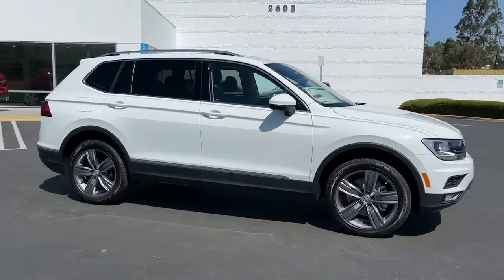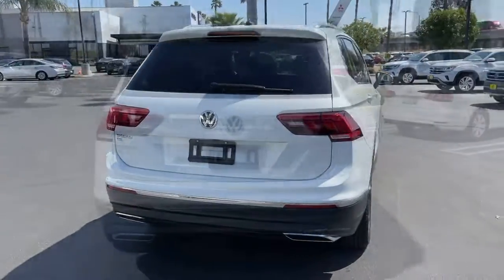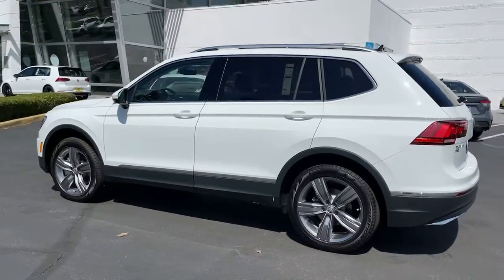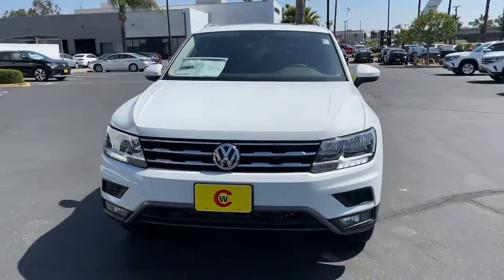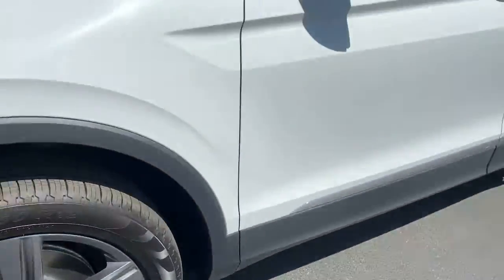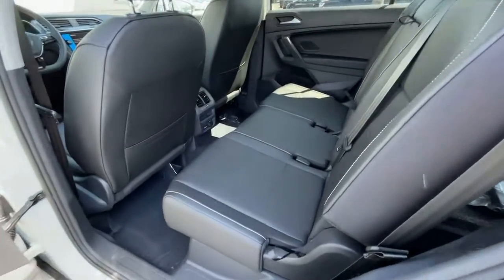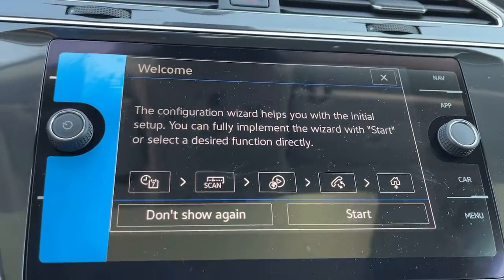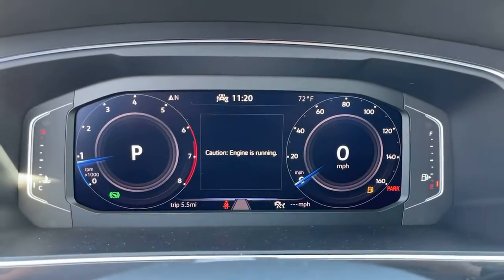2021 Volkswagen Tiguan Riverside, Temecula, Loma Linda, Orange County, Corona, CA V9985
Pure White New 2021 Volkswagen Tiguan available in Corona, California at Cardinale Way VW Corona. Servicing the Riverside, Temecula, Loma Linda, Orange County,  CA.
2021 Volkswagen Tiguan 2.0T SEL - Stock#: V9985 - VIN#: 3VV3B7AX8MM072032

Pure White 2021 Volkswagen Tiguan 2.0T SEL FWD 8-Speed Automatic with Tiptronic 2.0L TSI DOHCbrbr23/29 City/Highway MPG